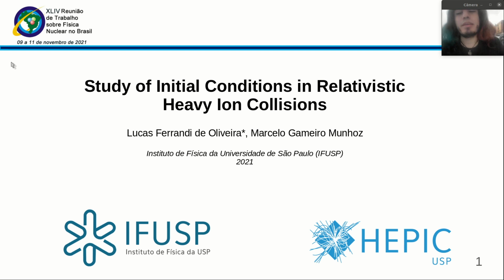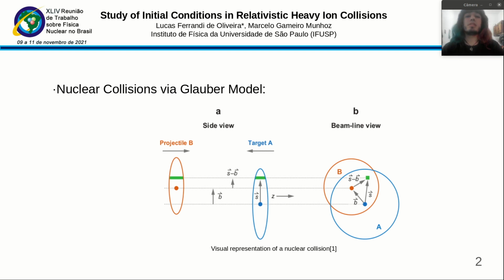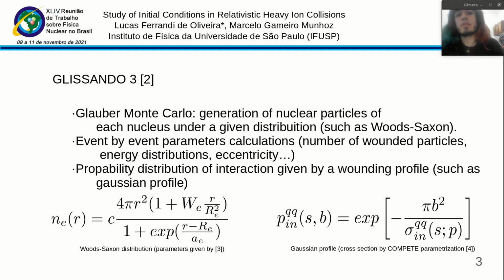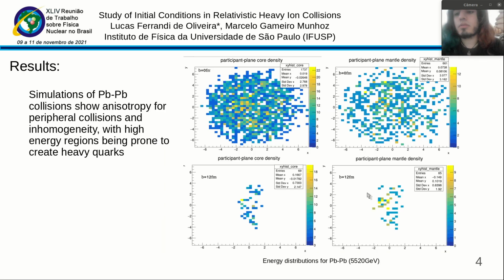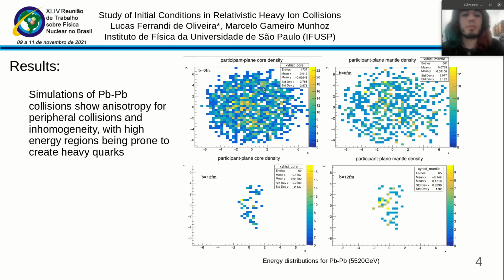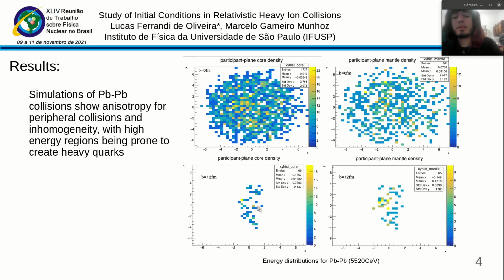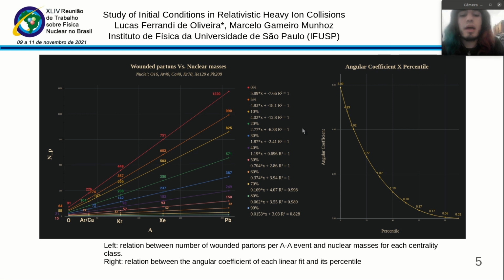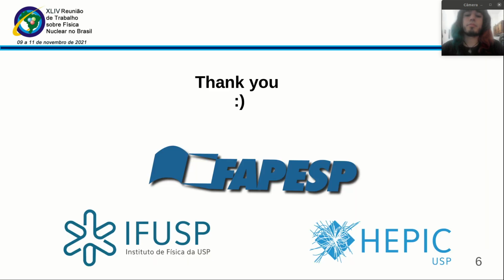A Study of Inicial Conditions in Nuclear Collisions Using GLISSANDO 3 - RTFNB 2021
Hi! :)
I'm an undergrad physics student of Universidade de São Paulo and this is some of my research about Relativistic Heavy Ion Collisions. This presentation is part of Reunião de Trabalho de Física Nuclear no Brasil